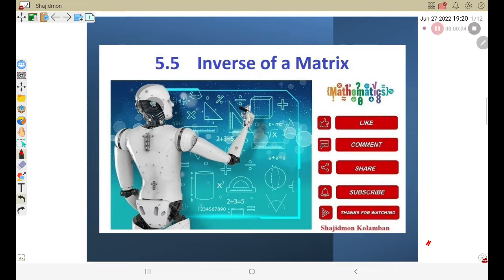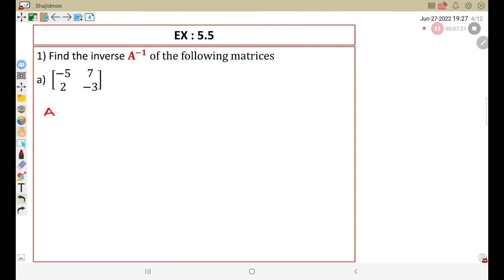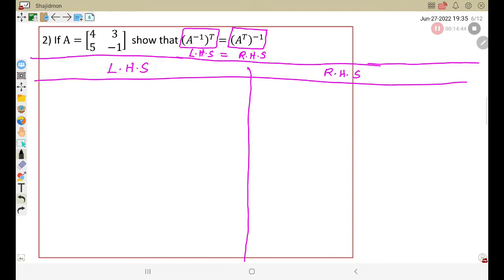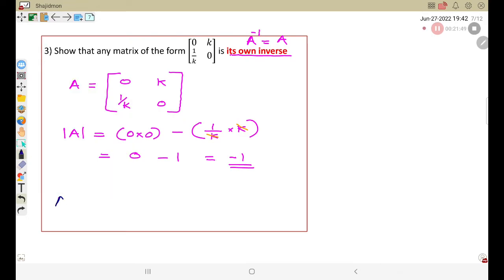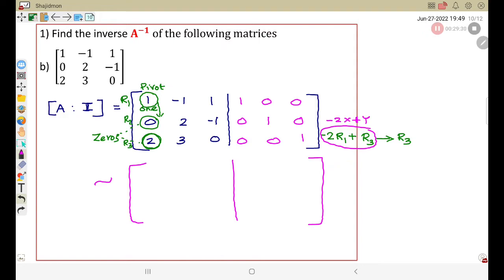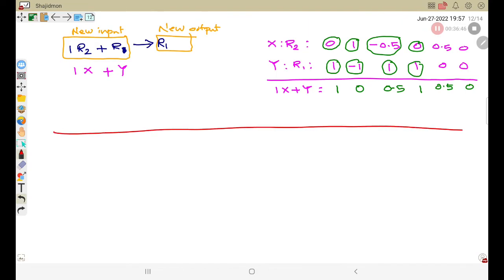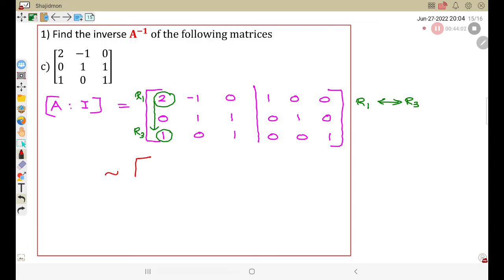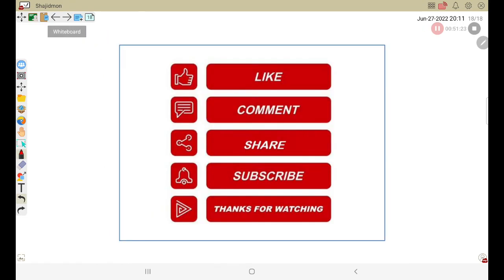5.5 Inverse of a Matrix